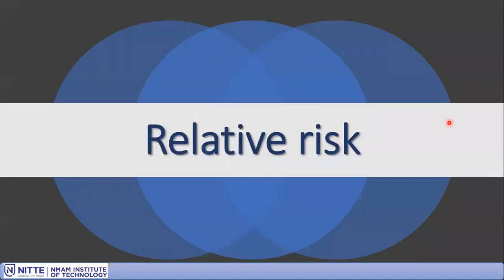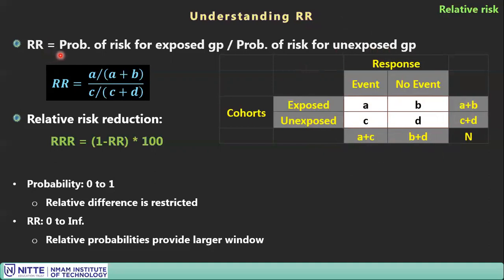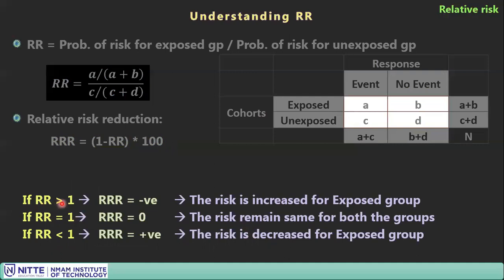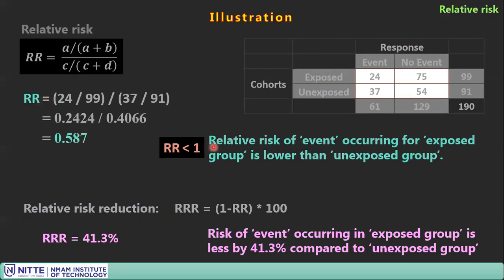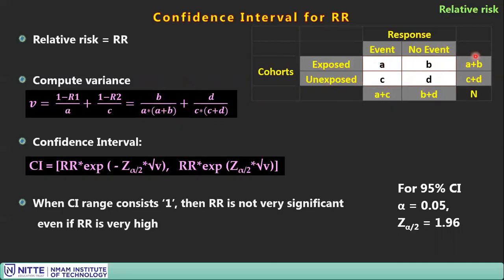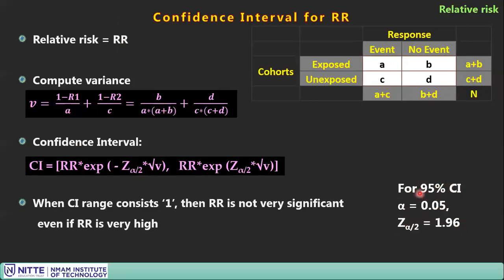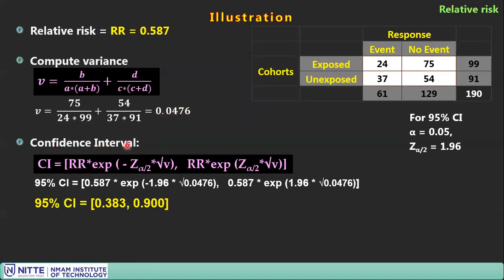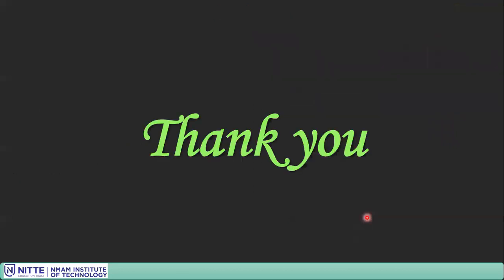Relative risk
BTC202-Applied Biostatistics
3. Exceptional Study Design

BTC202-Applied Biostatistics is a course offered to UG(Engg) Biotechnology Program at NMAM Institute of Technology, Nitte.